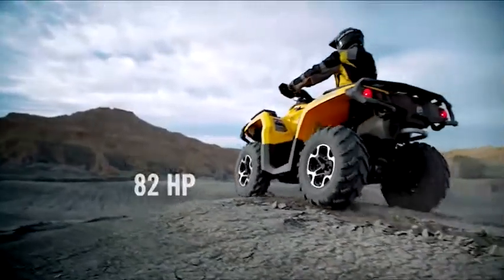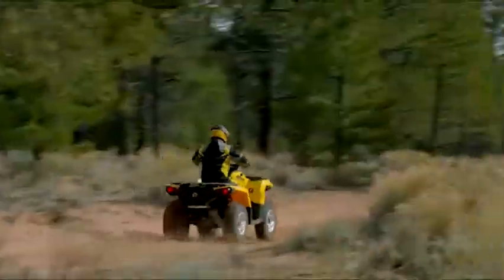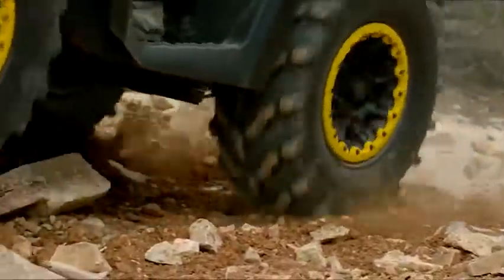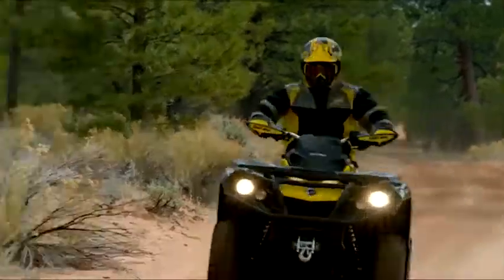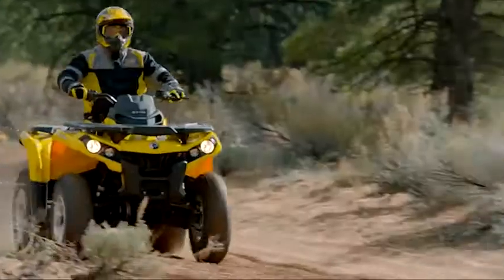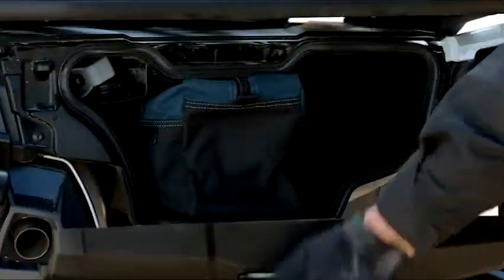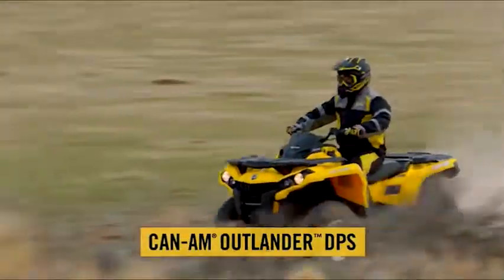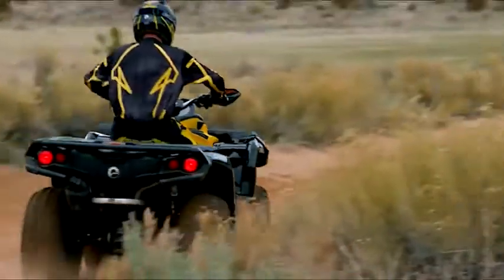CAN AM OFF ROAD ATVs